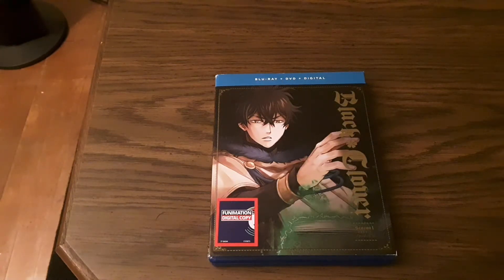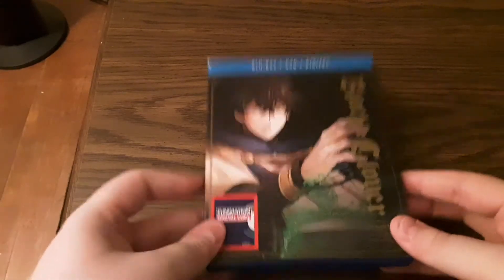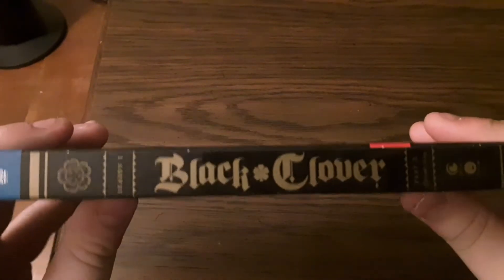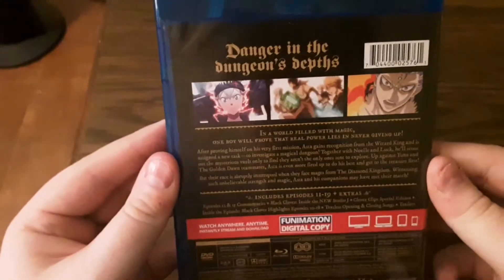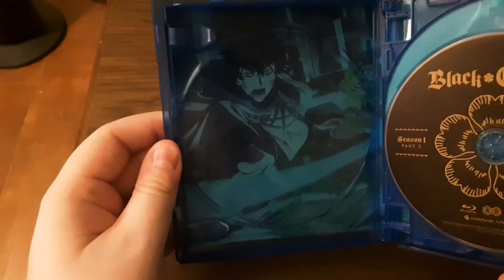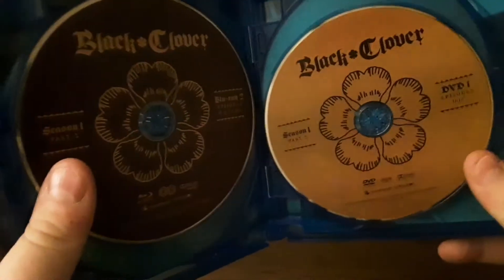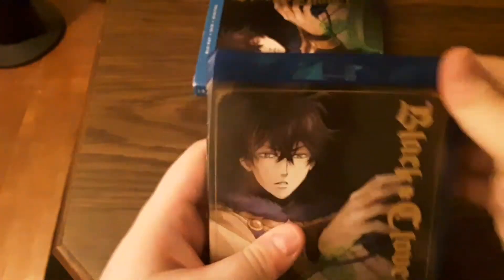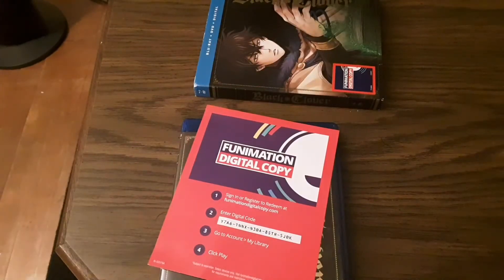A Look Inside Black Clover Season 1 Part 2 Blu ray